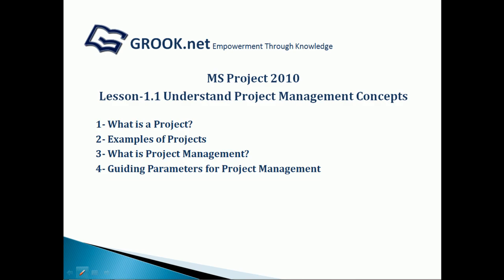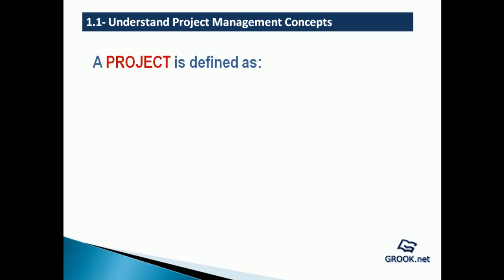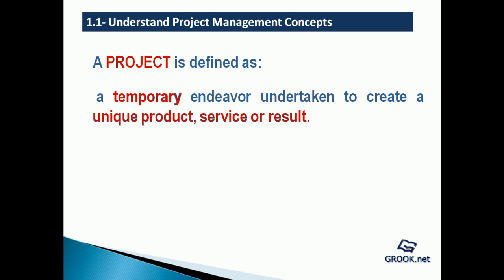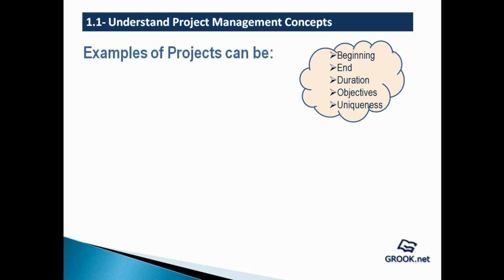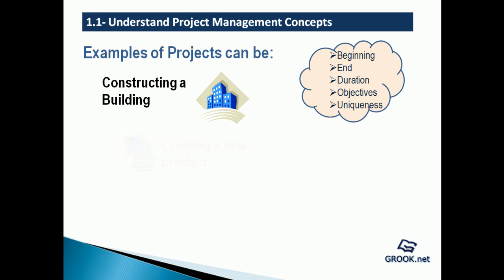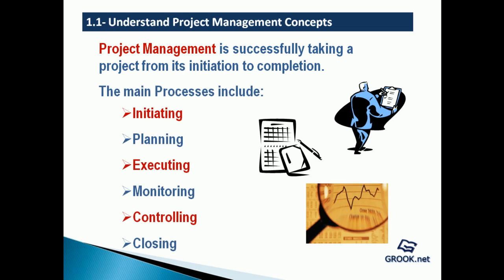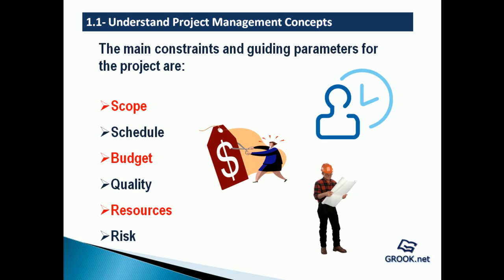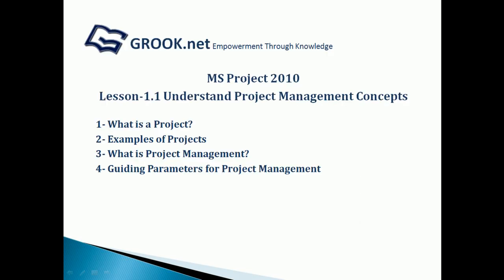Microsoft project tutorial 1.1 Understand Project Management Concepts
This is Lesson 1.1 in MS PROJECT 2010 Course and we will learn to:
•Understand Project Management Concepts

As defined by the Project Management Body of Knowledge,
PROJECT is a temporary endeavor undertaken to create a unique product, service or result.
So, it has a specific
Beginning
End
Duration
Objectives
Uniqueness

Examples of Projects can be: Constructing a Building, Creating a new product, etc.
Project Management is successfully taking a project from its initiation to completion. The main guiding parameters for Project Management are:
Scope
Schedule
Budget
Quality
Resources
Risk

This video is broght by Grook network.